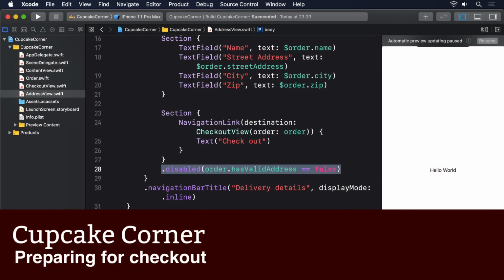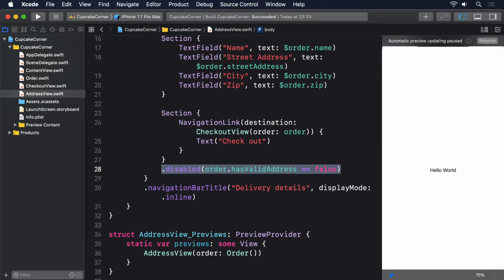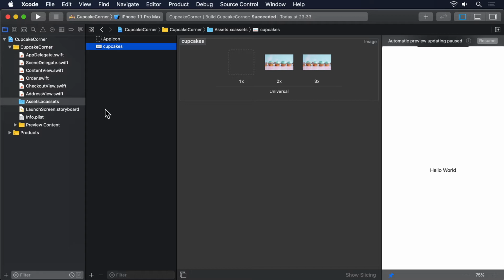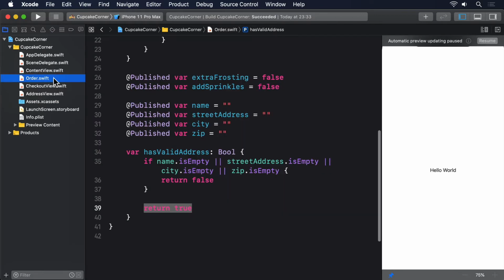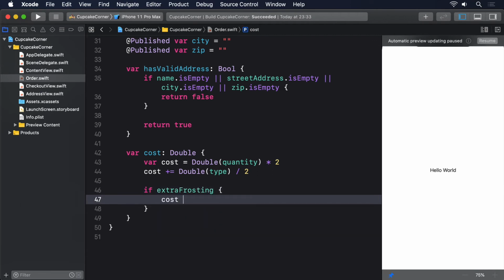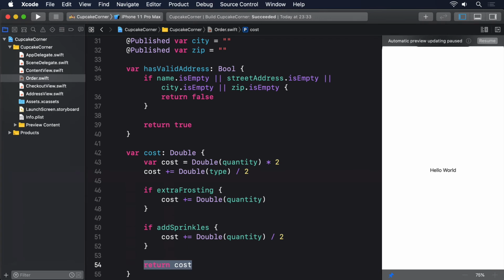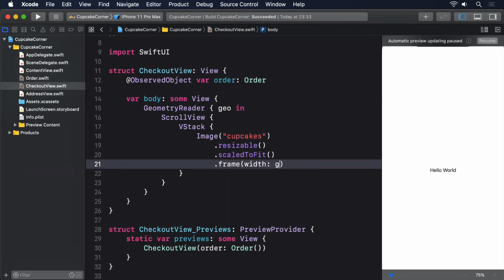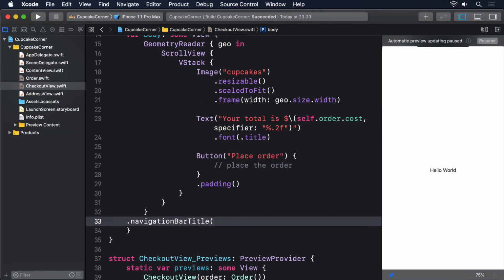(OLD) Preparing for checkout – Cupcake Corner SwiftUI Tutorial 6/8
In this project we cover how to make a type conform to Codable when it has @Published properties, how to send and receive network data, and more.